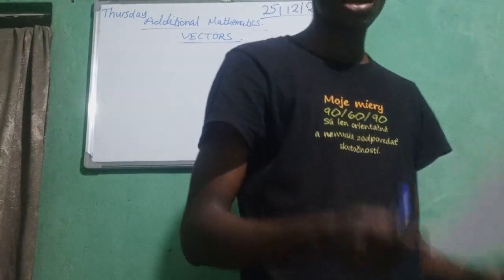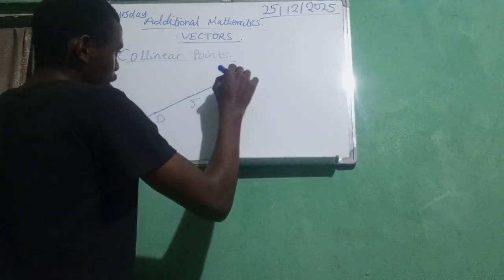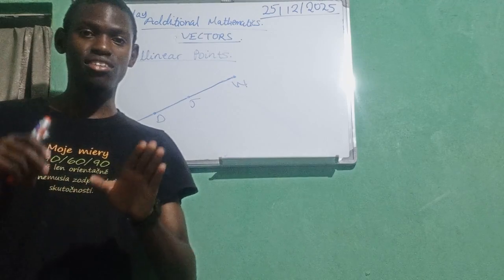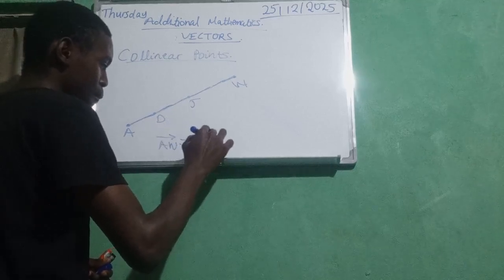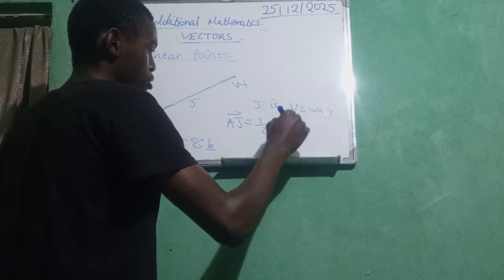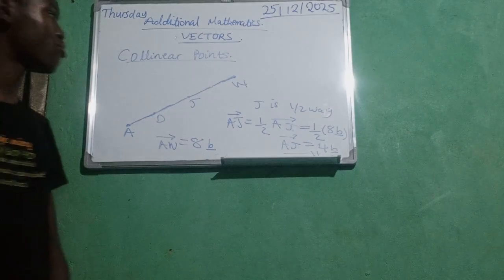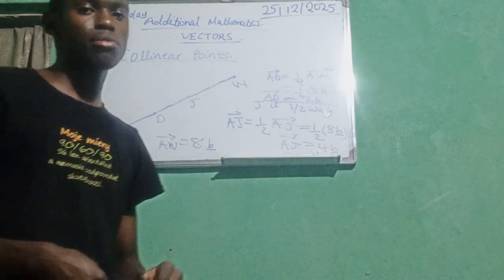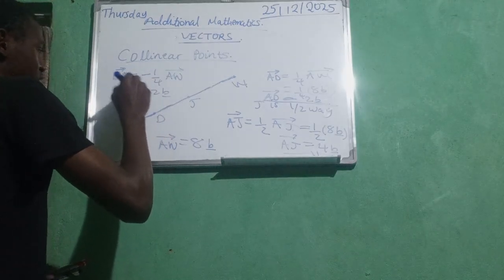Collinear Points in Vectors.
In this video we look into collinear points with reference to vectors.We will see that collinear points are separated by a certain scalar.